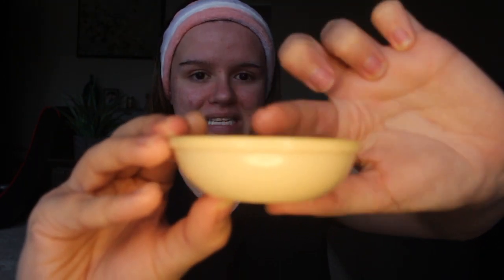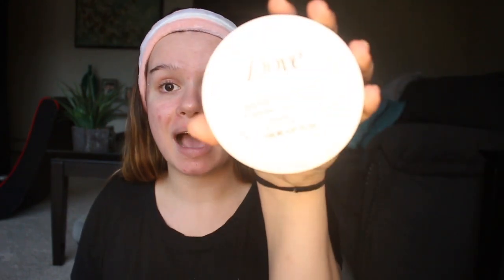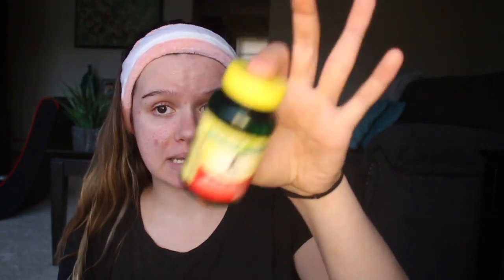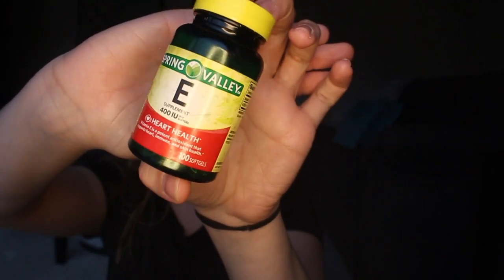MY HOMEMADE SKIN CARE ROUTINE (VERY AFFORDABLE)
Hi my sunshines! I hope you guys are having a fantastic day during this very hectic time. I am always open for anyone if they need someone to talk to you :)

For todays video i did my homemade skin care routine! i have been doing homemade skincare for as long as i can remember it's so much cheaper, better for your skin, and super easy saving you trips to the store! Watch my video for in an in depth detail on the benefits of these products.

PRODUCTS:
1. SUGAR: (exfoliator) 1 teaspoon of sugar and half a teaspoon of water
2. BAKING SODA: (cleanser) half a teaspoon of baking soda and teaspoon of water
3. LEMON: (toner)
-sensitive skin: 1 tablespoon of water and half a teaspoon of lemon
-regular skin type: 1 teaspoon of water and 1 tablespoon of lemon
4. DOVE MOISTURIZER
5. VITAMIN E PILLS